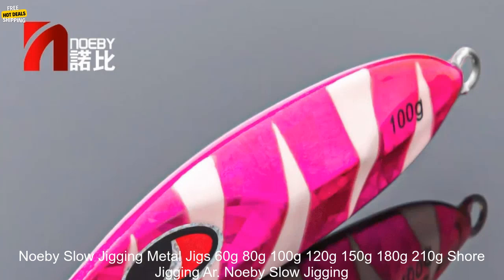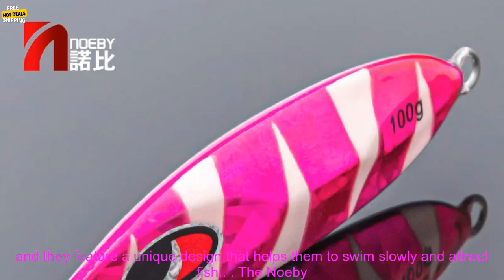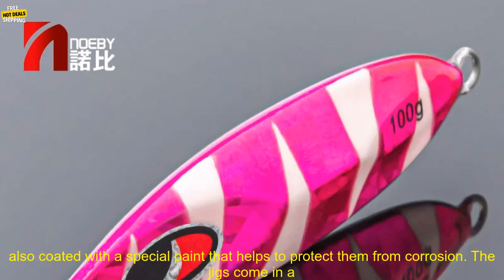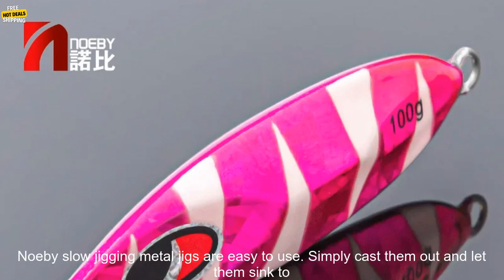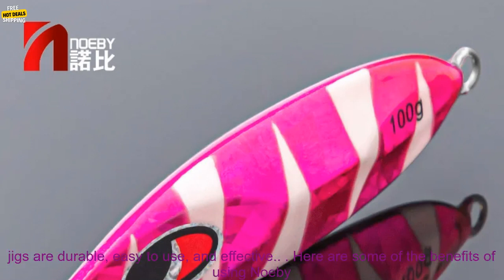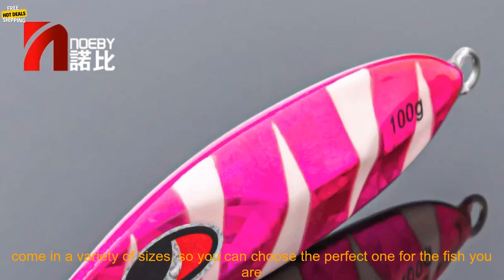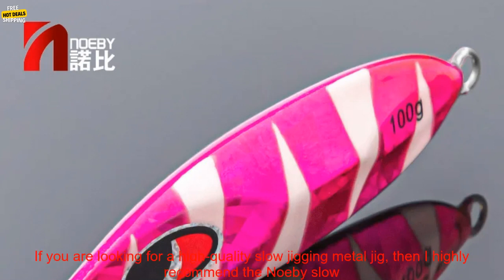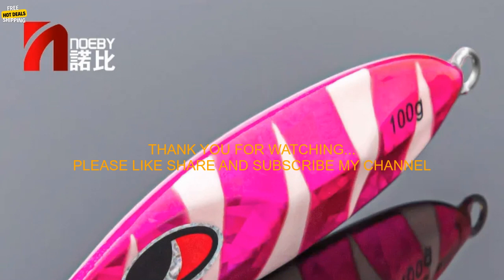1005001599365797 Noeby Slow Jigging Metal Jigs 60g 80g 100g 120g 150g 180g 210g Shore J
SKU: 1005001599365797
Noeby Slow Jigging Metal Jigs 60g 80g 100g 120g 150g 180g 210g Shore Jigging Artificial Hard Bait Luminous Spoon Fishing Lures
**Noeby Slow Jigging Metal Jigs: A Review**

Noeby is a popular brand of fishing lures, and their slow jigging metal jigs are some of the best on the market. These jigs are designed for use in deep water, and they feature a unique design that helps them to swim slowly and attract fish.

The Noeby slow jigging metal jigs are made from a high-quality metal alloy that is strong and durable. They are also coated with a special paint that helps to protect them from corrosion. The jigs come in a variety of sizes, so you can choose the perfect one for the fish you are targeting.

The Noeby slow jigging metal jigs are easy to use. Simply cast them out and let them sink to the desired depth. Then, retrieve them slowly with a jerking motion. This will cause the jig to swim erratically, which will attract the attention of fish.

The Noeby slow jigging metal jigs are a great choice for anglers who are looking for a high-quality lure that can catch a variety of fish. These jigs are durable, easy to use, and effective.

**Here are some of the benefits of using Noeby slow jigging metal jigs:**

* They are made from a high-quality metal alloy that is strong and durable.
* They are coated with a special paint that helps to protect them from corrosion.
* They come in a variety of sizes, so you can choose the perfect one for the fish you are targeting.
* They are easy to use.
* They are effective at catching a variety of fish.

**If you are looking for a high-quality slow jigging metal jig, then I highly recommend the Noeby slow jigging metal jigs. These jigs are durable, easy to use, and effective. They are a great choice for anglers of all skill levels.**